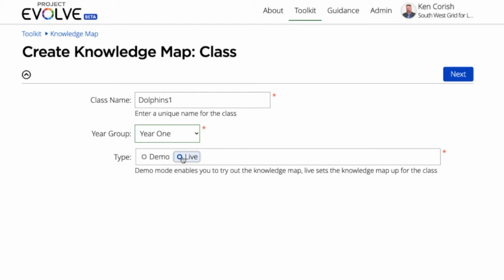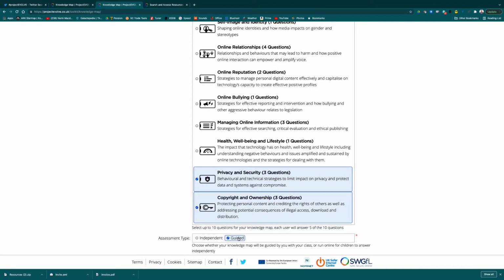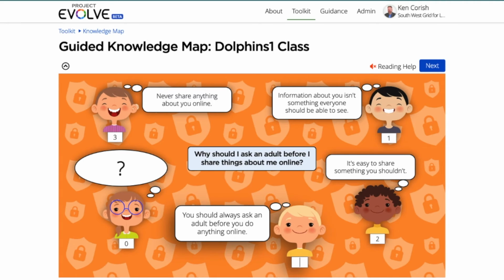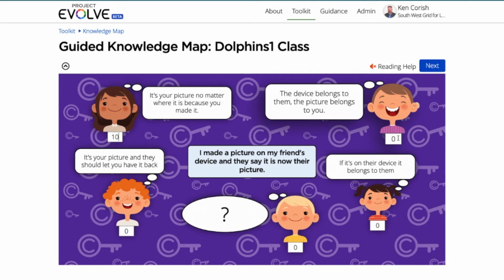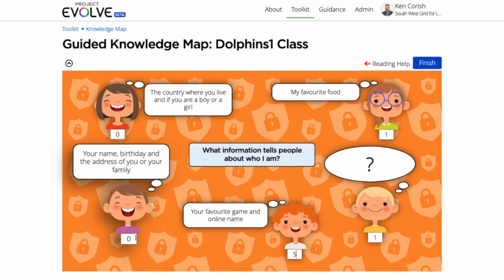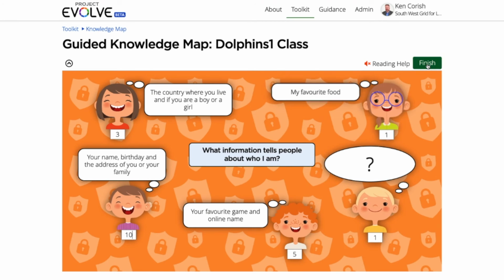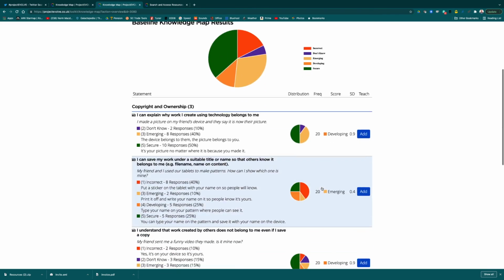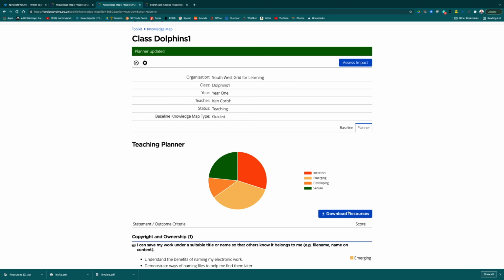Using Guided Knowledge Maps with Young Learners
Video guide for those educators working with Early Years and KS1 on using Guided Knowledge maps in ProjectEVOLVE for those children who are not able to use Independent Knowledge maps.